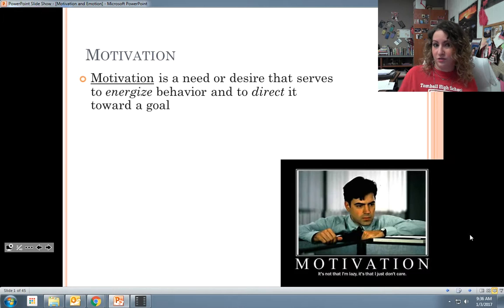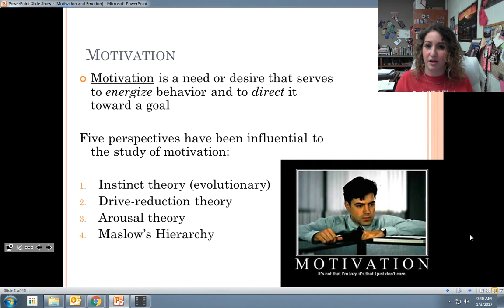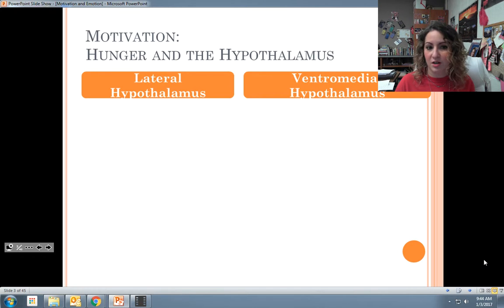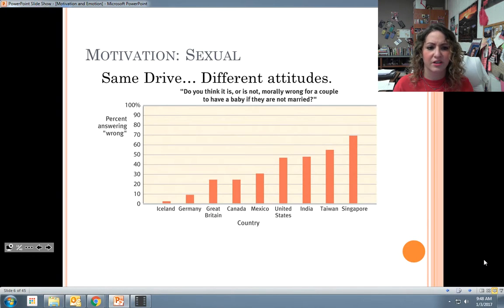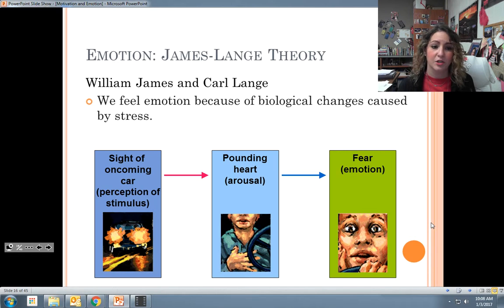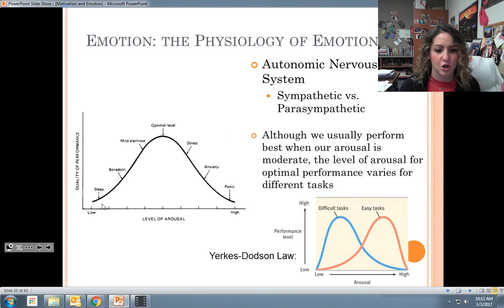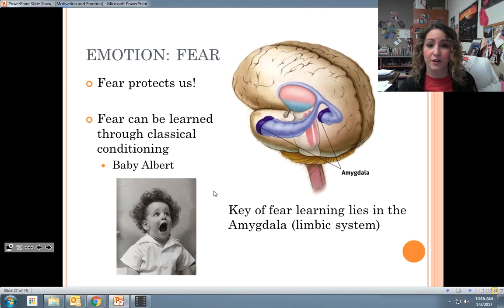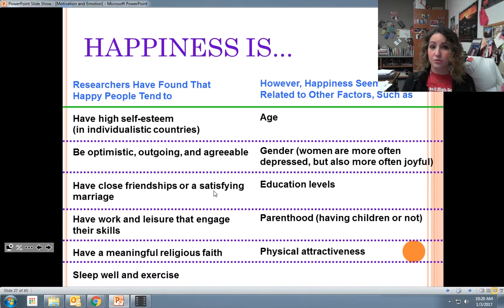Motivation and Emotion